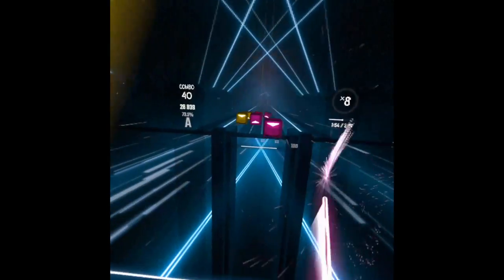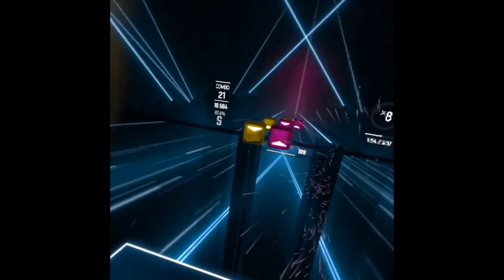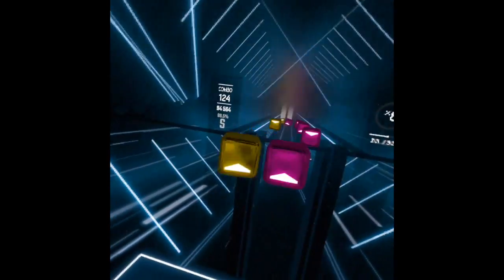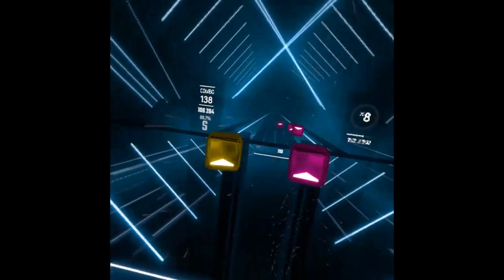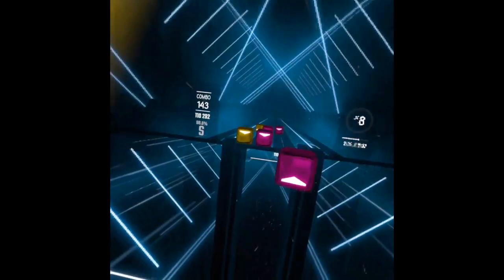Left Brain/ Right Brain Beat Saber Tip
Trust your subconscious and let your non-dominant hand do it's own thing